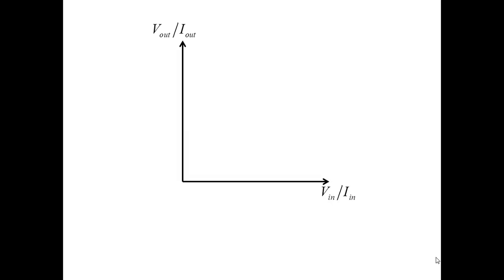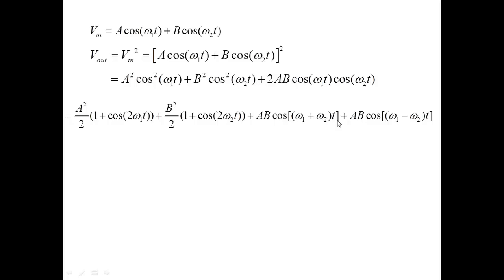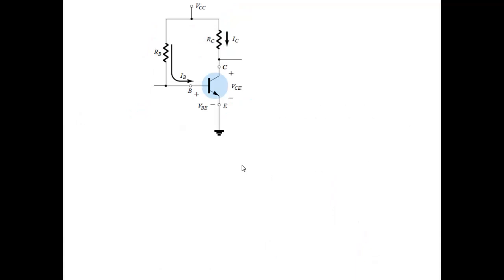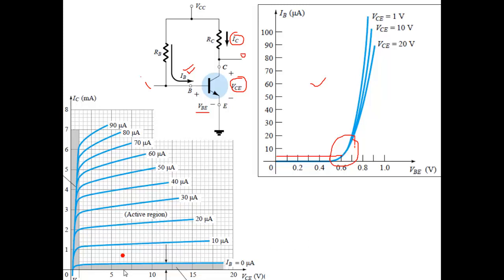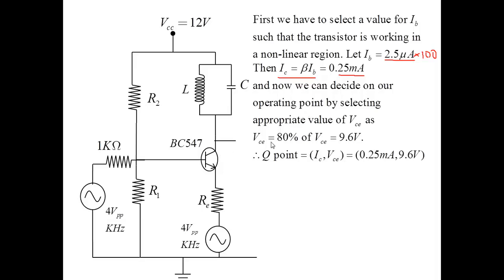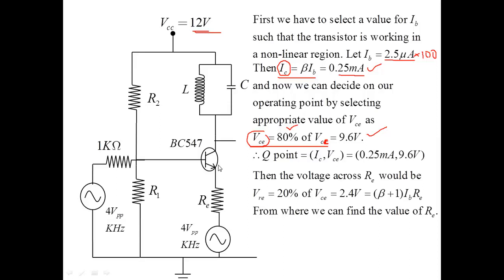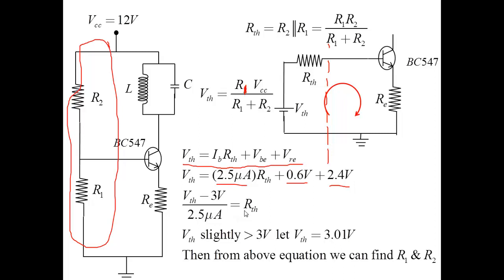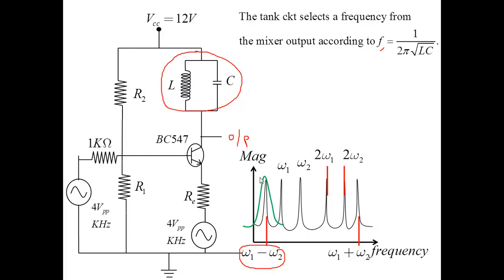Mixer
Basic electronic mixer circuit to mix(multiply) two time based signals.